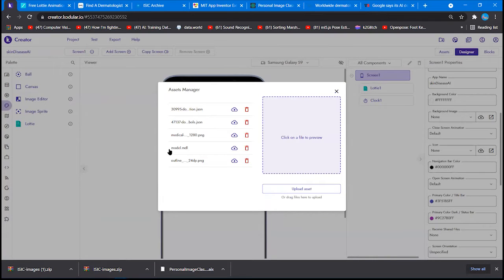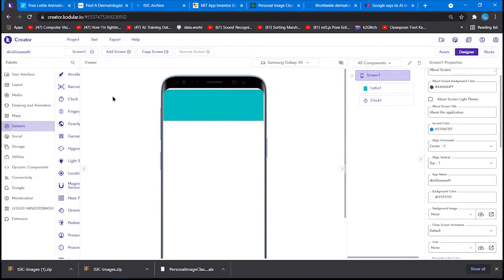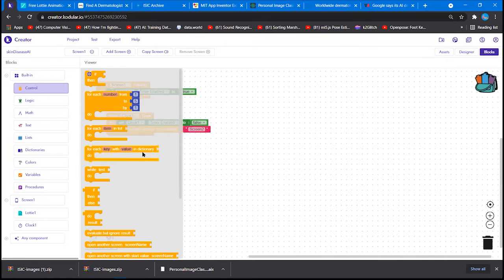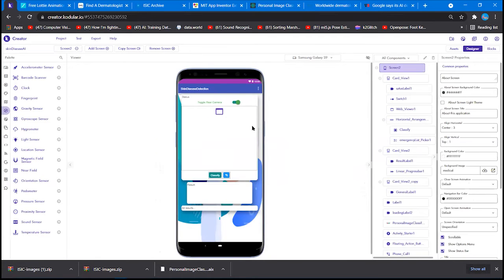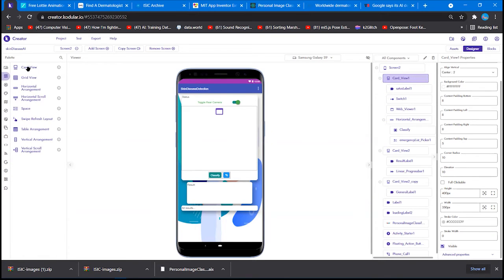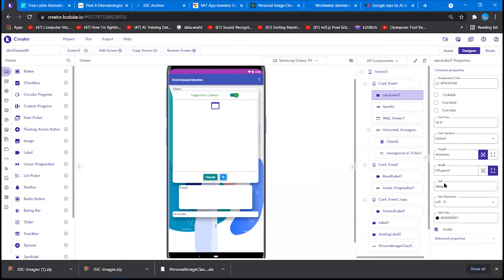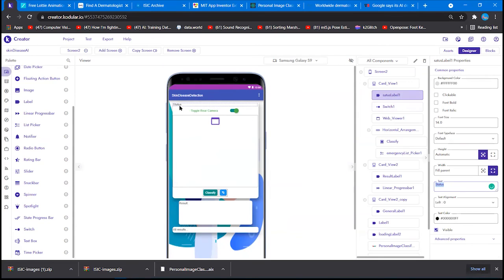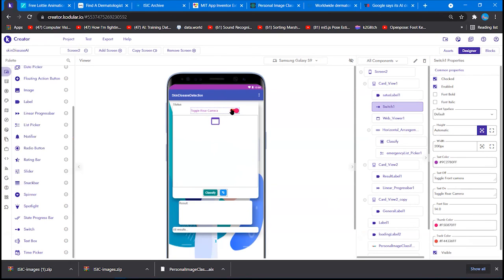Skin Disease detection app Part 3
Create a Skin Disease detection app in Kodular with a personal image classifier extension Socials: